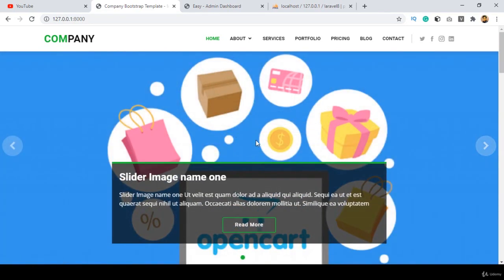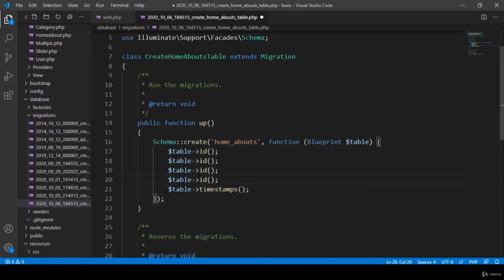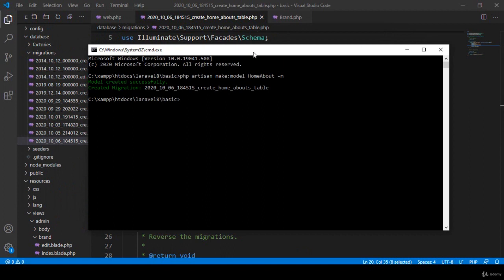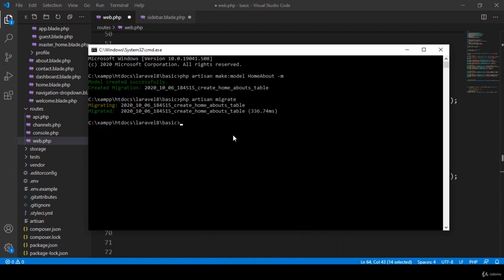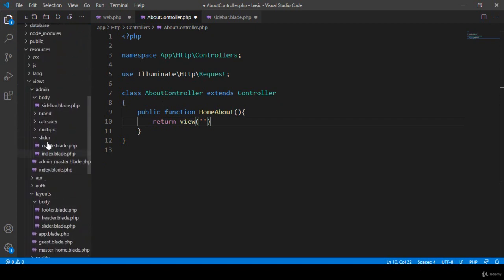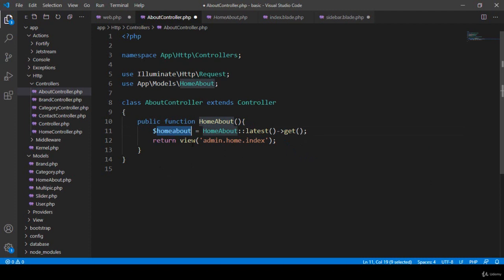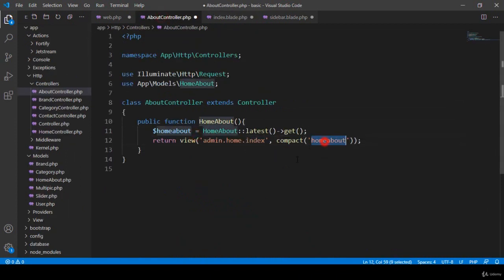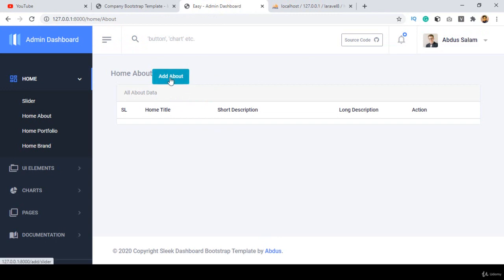53 Setup Home page About Section Part 1